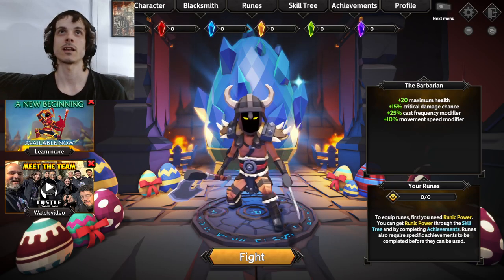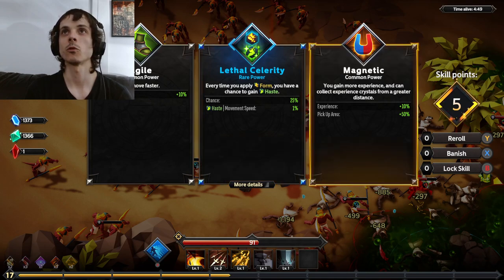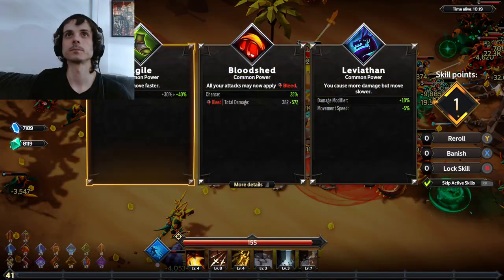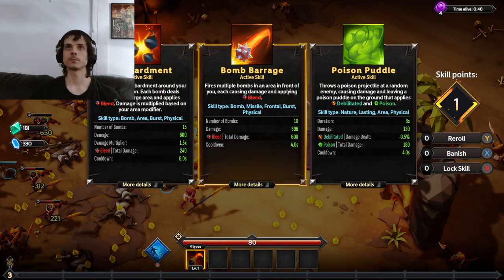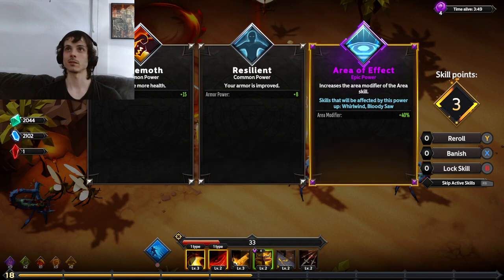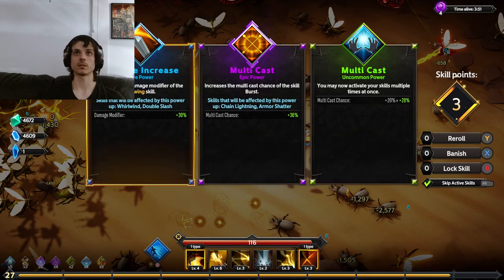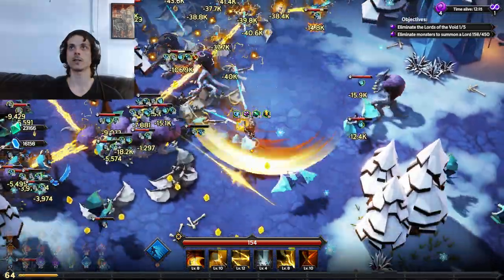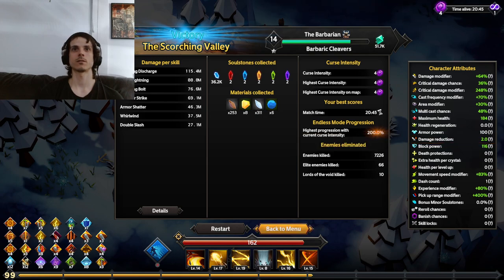Trying Out Soulstone Survivors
Reng Feels Like Playing Soulstone Survivors part 1.
Filling the map with whirlwind damage.